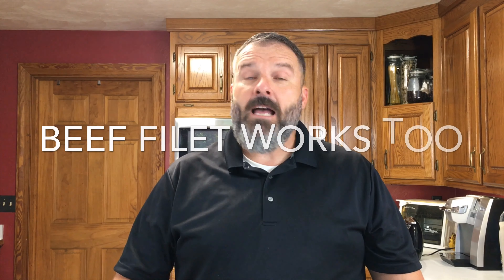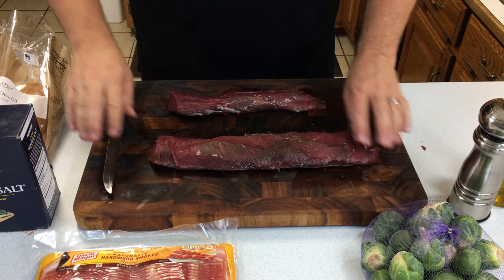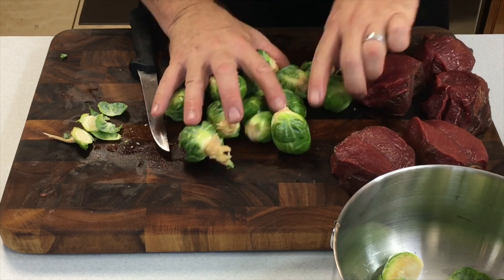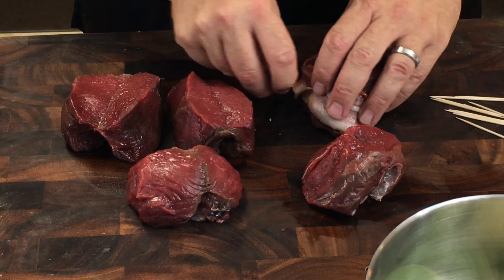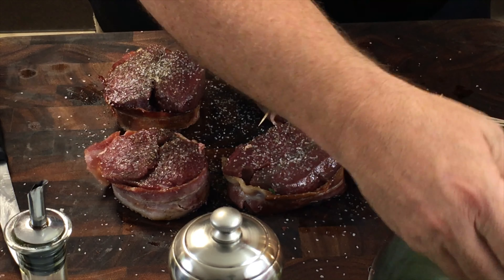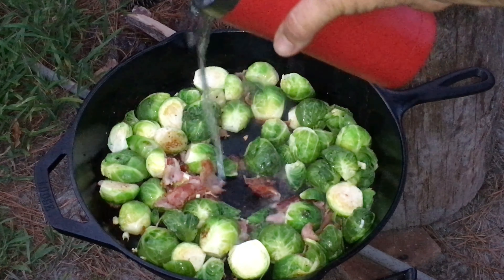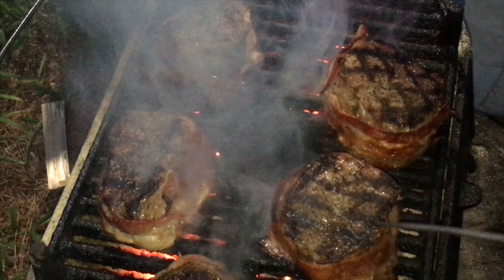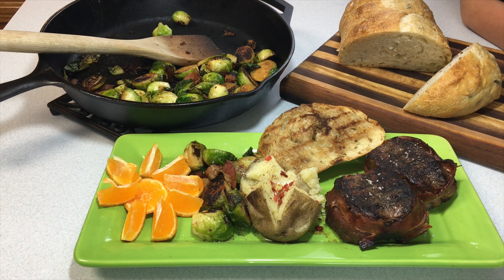🔵 Grilled Bacon Wrapped Butterflied Venison Backstrap - Teach a Man to Fish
Grilled backstrap with bacon recipe, butterflied and wrapped then grilled to perfection on the Cast Iron Lodge Sportsmans Grill LSG.  The cast iron cooking deer meat recipe results in a great tasting steak that will rival anything you can get in a restaurant.  Be careful not to overcook the meat.  It is very easy to turn deer meat tought because it is so lean.

Amazon Paid Links to Purchase:
Meat Thermometer
Weber Charcoal Starter Chimney
Lodge Sportsman's Grill